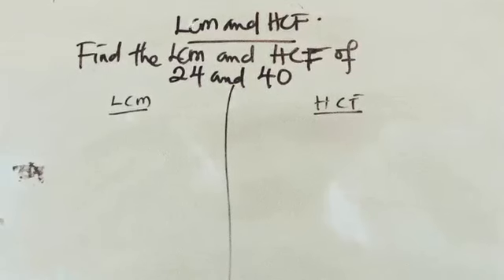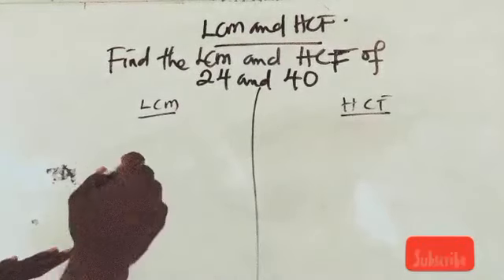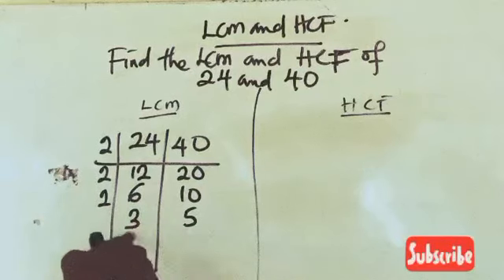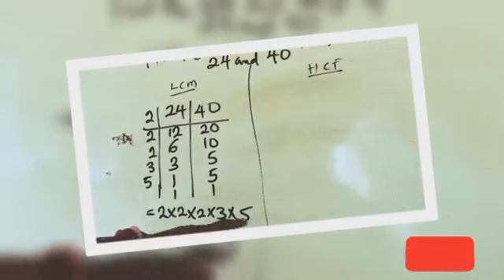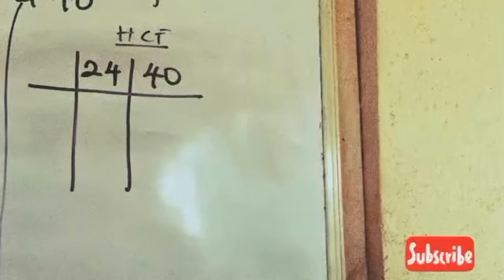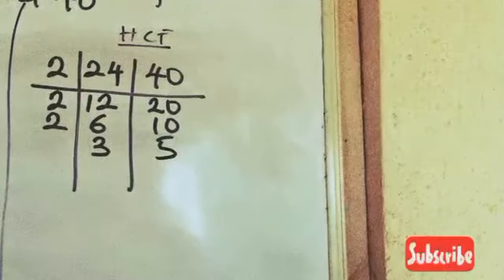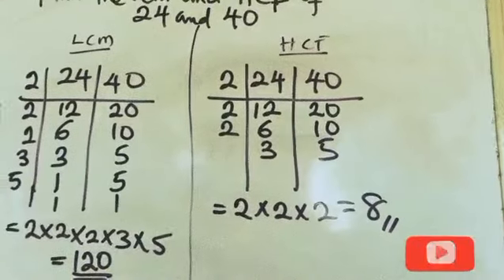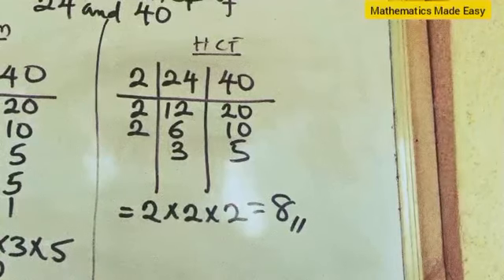LCM and HCF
How to find the LCM and HCF of two or more numbers and also understand the difference between LCM and HCF